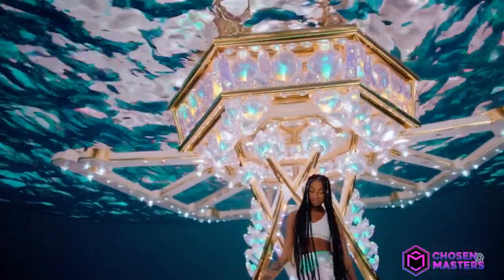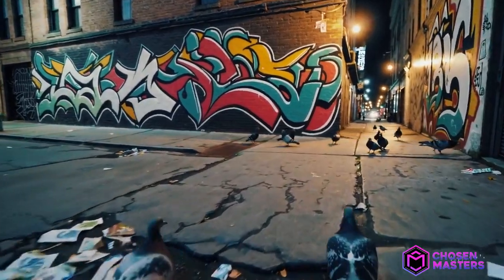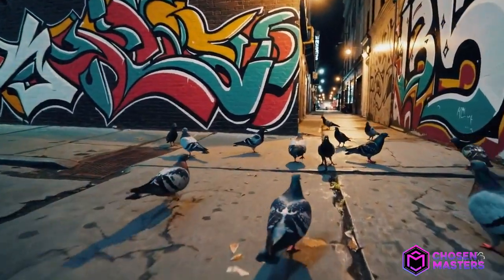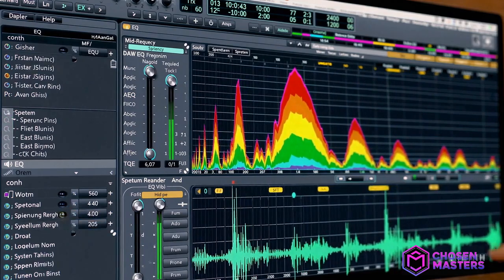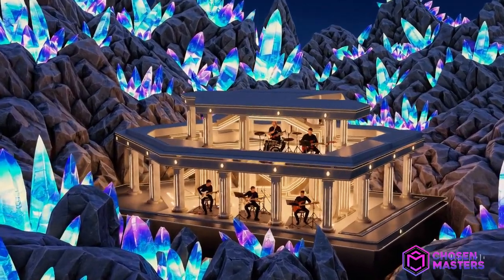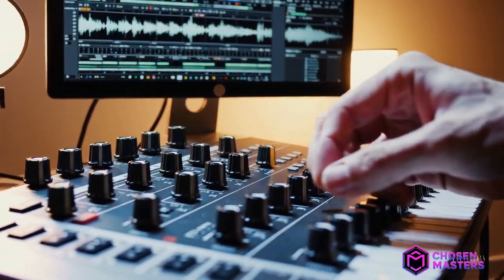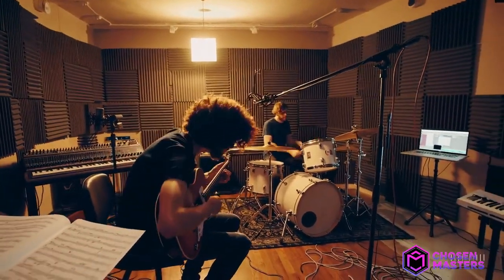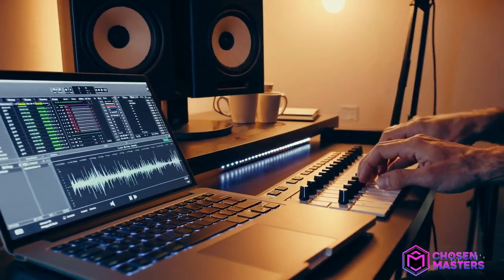Master the Art of Orchestral Tension: Secrets to Epic Film Scores 🎶✨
🎶 Unlocking the Secrets of Orchestral Tension 🎶

Download the free 7‑day trial or purchase a perpetual license for Your Synthetic Overlord, a modulation distortion plugin

Have you ever been captivated by the breathtaking orchestral builds in your favorite films, feeling the pulse of excitement and anticipation as the music swells? In this video, we dive into the artistry of film composition and reveal the essential techniques behind orchestrating tension and build-up in film scores—a skill that can elevate any musical composition to new heights!

- **Gradual Layering:** Learn how to strategically introduce instruments to create a rich tapestry of sound that intensifies the emotional journey.
- **Dynamic Contrast:** Explore the impact of tempo and rhythm on tension, and discover how unexpected pauses can keep your audience on the edge of their seats.
- **Harmonic Progression:** Uncover the emotional weight of harmony, and understand how to manipulate dissonance and resolution to guide your listeners through a compelling narrative.

Join us as we break down these key points and inspire you to experiment with your own compositions! Whether you're a seasoned composer or just starting out, this video will provide valuable insights to help you create powerful musical moments that resonate with your audience.

🎼 **Ready to compose your own symphonic journey?** Hit play and let’s embark on this musical adventure together!